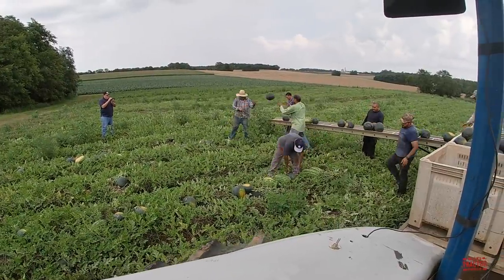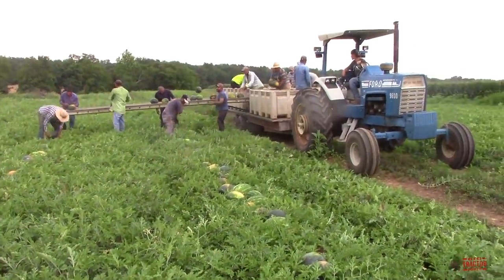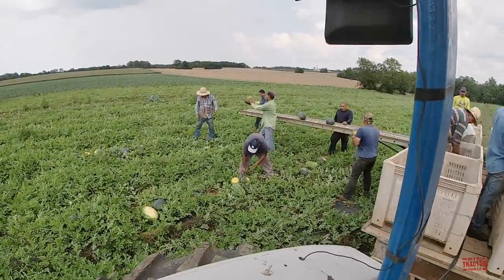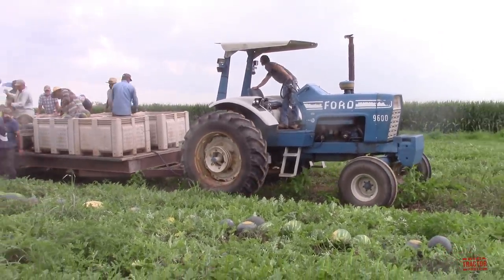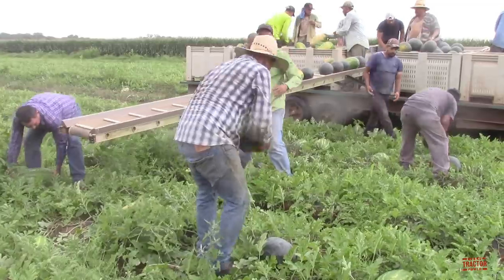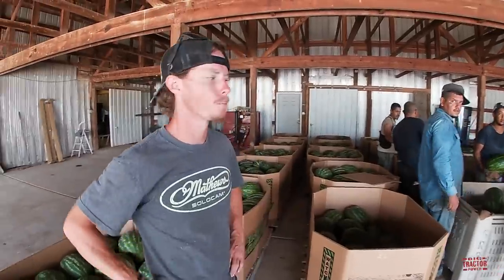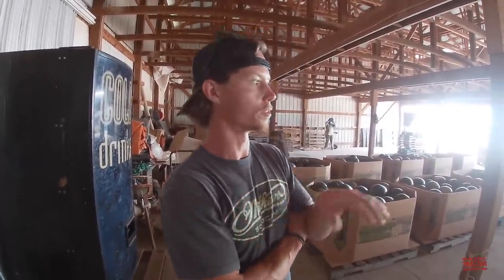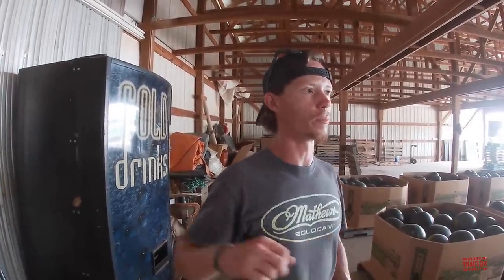FORD 9600 Tractor Harvesting Watermelons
In this video Big Tractor Power spends time out in the field with a 135  pto hp FORD 9600 Tractor harvesting watermelons.   This video takes viewers out into the field to see this tractor at work and the harvesting .   Viewers will learn about the FORD 9600 Tractor's  production history, specifications and original price tag.